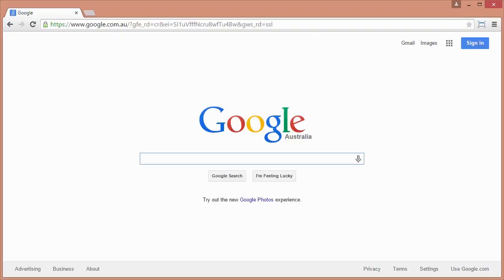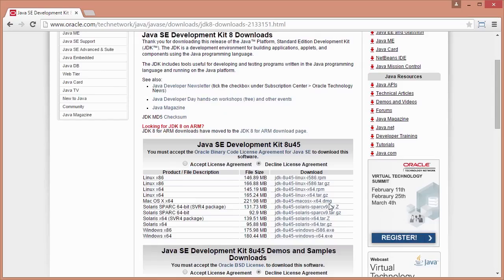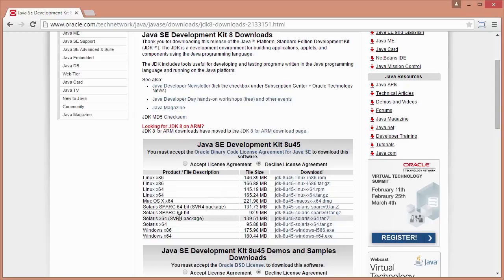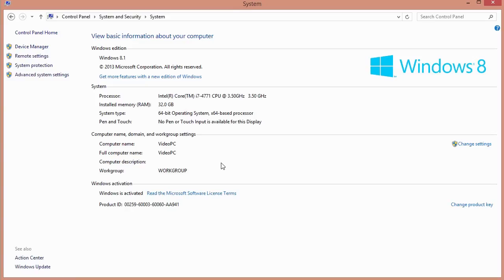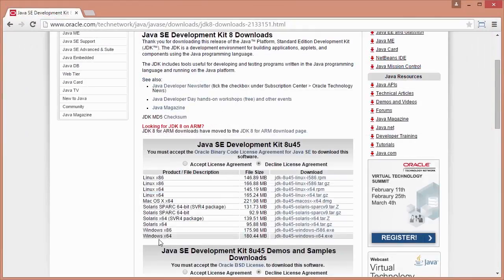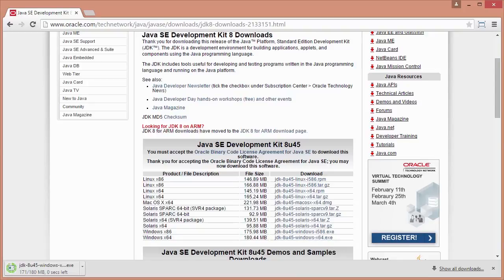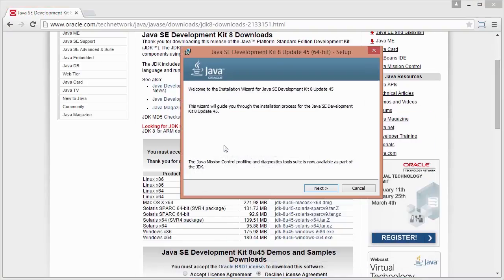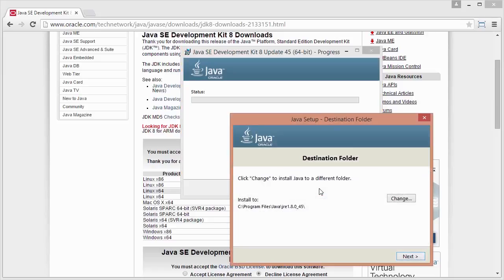052 Install Java Development Kit